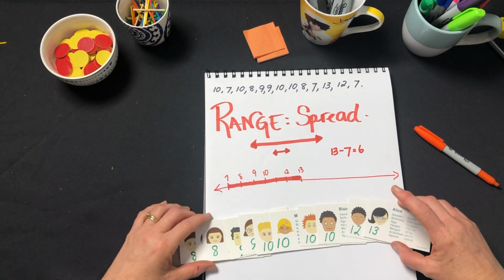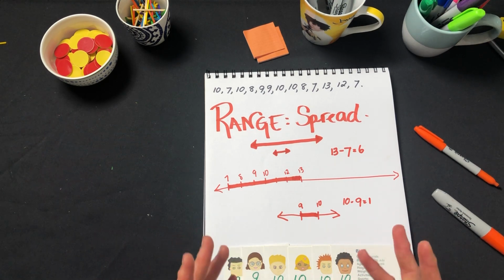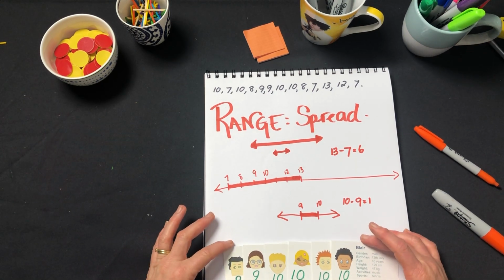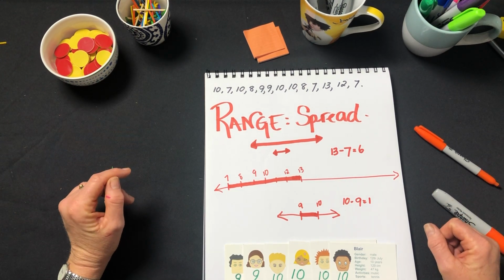Range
Some simple hands on ideas to help students understand and find the Range when working with data.
Marg